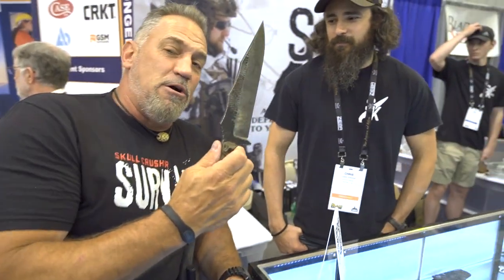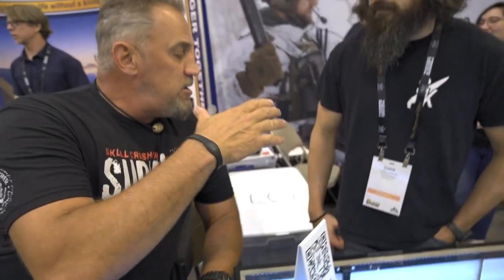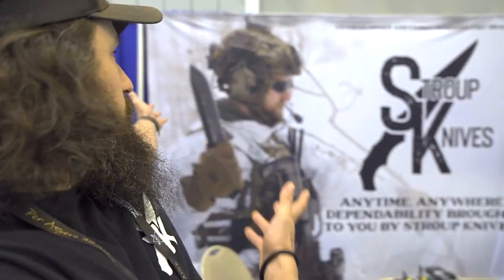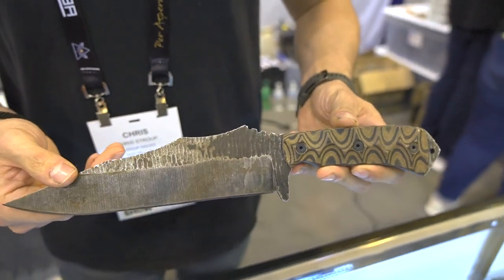STROUP KNIVES : WHERE'S MY KNIFE?!? Ft. Stroup, EJ, the Spirits and The Mountain Predator!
EJ Snyder and Chris Stroup (Pronounce 'STROOP') talk about the hard work that has gone into Stroup Knives, and how EJ shows his crazy face at the Fayetteville shop all the time. Their collaboration 'The Mountain Predator' is made out of 1/4" 1095 steel and while this may be Stroup's first year at the show, the Mountain Predator has already been entered as best North American Made Blade of the Year. And of course, in true EJ fashion, he asks the spirits to work it past the finish line as the winner! 'Til Valhalla!